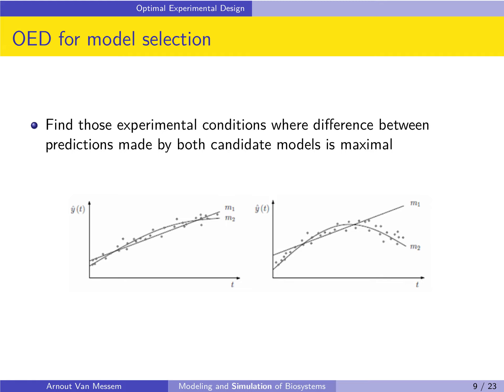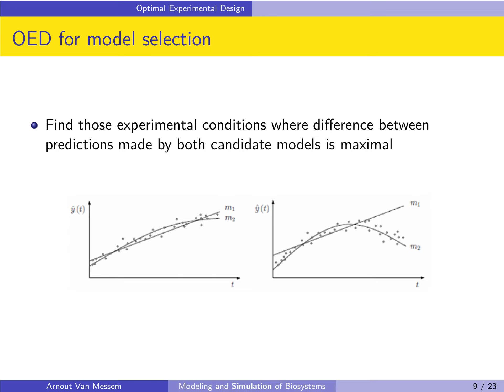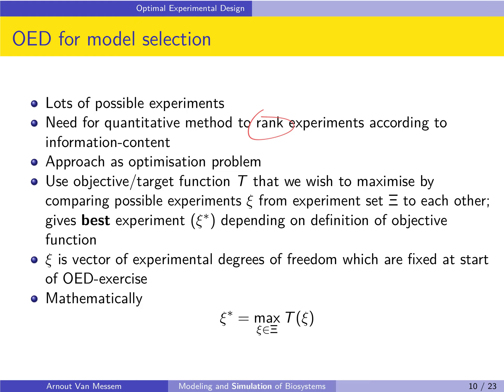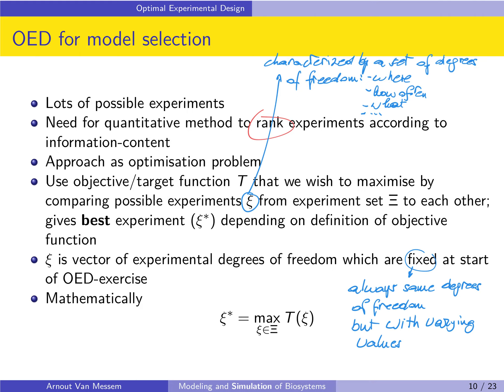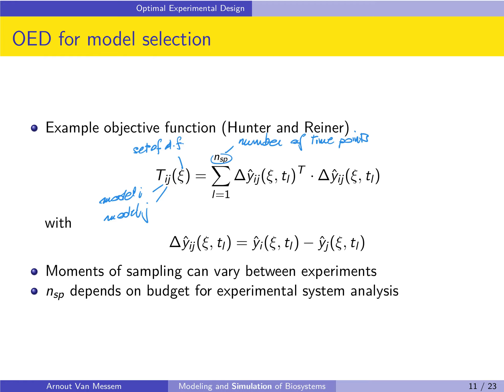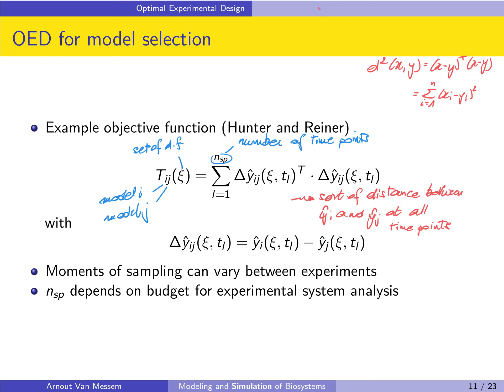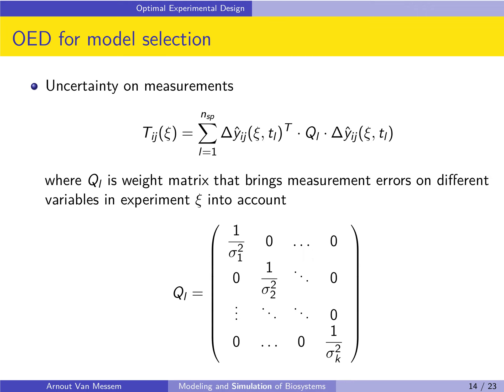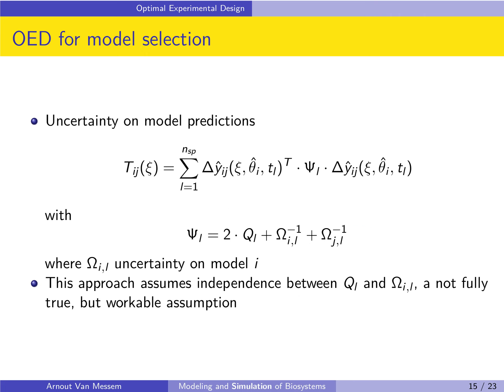14.2 OED for model selection